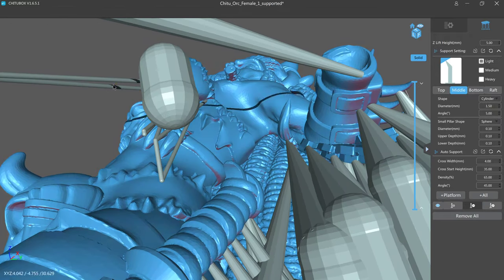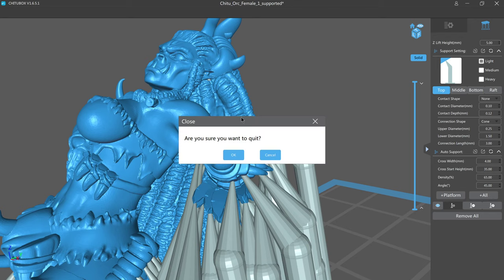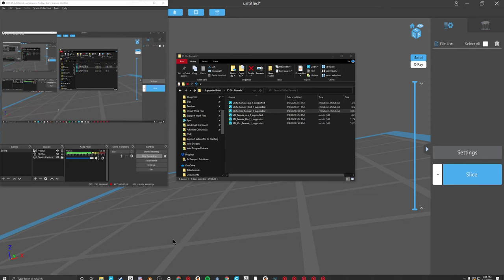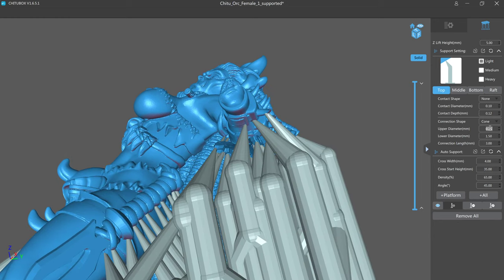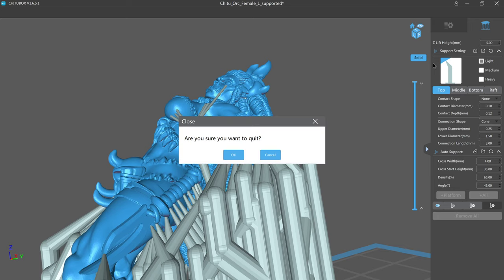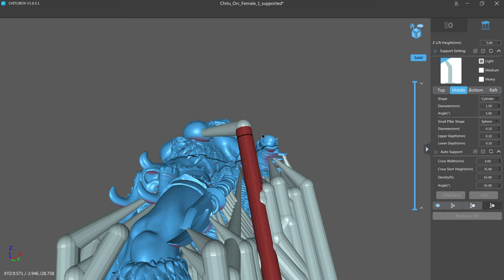More Chitu 1.6.5.1 tips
This video shows you how to make super tiny feet on your pillars.